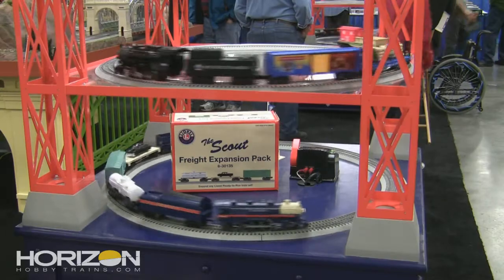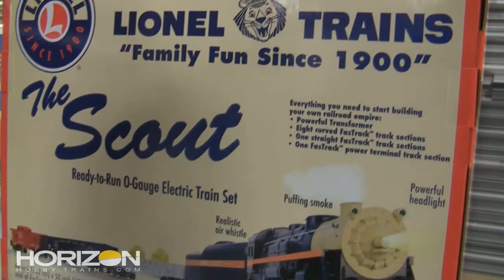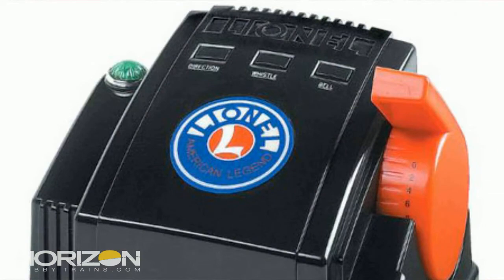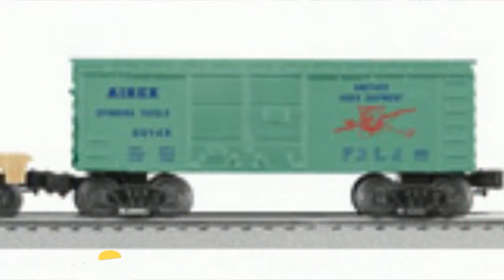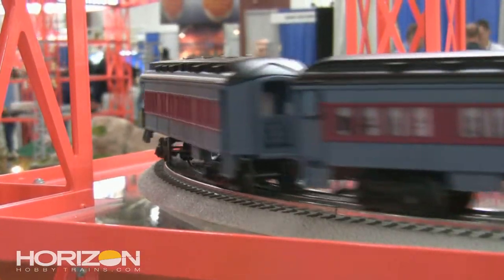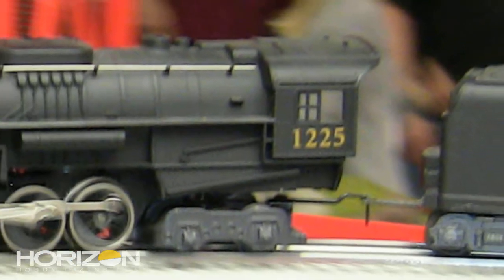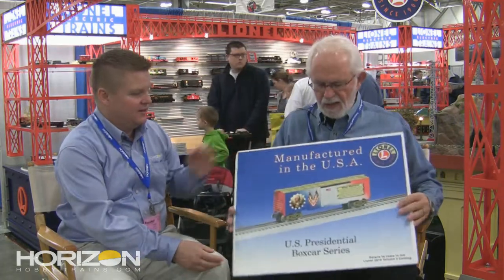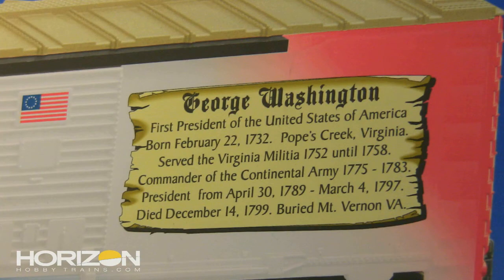HorizonHobbyTrains.com - Trainfest 2010: Lionel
Lionel trains under the Christmas tree have been a family tradition for over 100-years.  J. Don Reese shares the features of Lionel's sets that have helped make Lionel a household name.  We also discuss the most popular selling train set of all-time: The Polar Express.  Finally, we take a look at Lionel's year-end offerings including the all-new Inspection Vehicle and made in America Presidential Boxcars.

For more information about the products featured in this video, please visit the following links:

Trainfest in Milwaukee, WI has been one of the premier model railroad events in the U.S. for nearly 40 years.  The show attracts visitors from around the world each November.  We sent our video crew to the Wisconsin State Fairgrounds to bring the news & excitement of the show to you.

Trainfest is a registered trademark of the Wisconsin Southeastern (WISE) Division, Inc. of the National Model Railroad Association (NMRA).